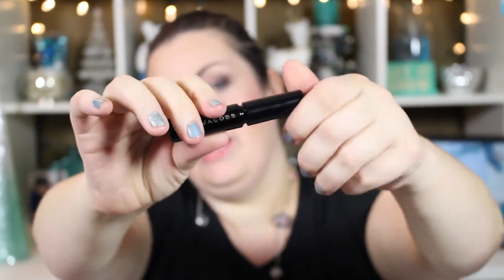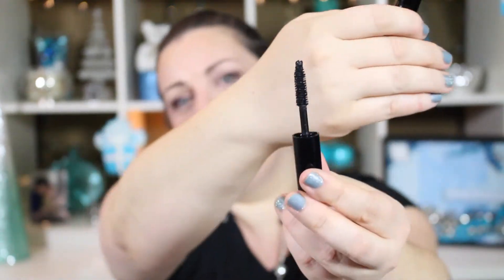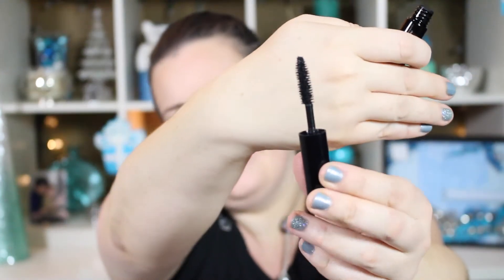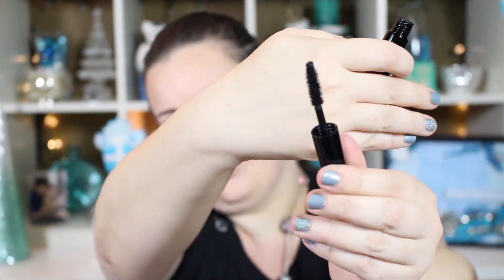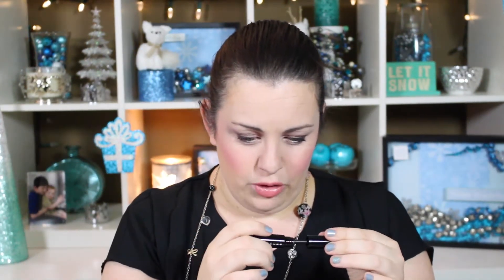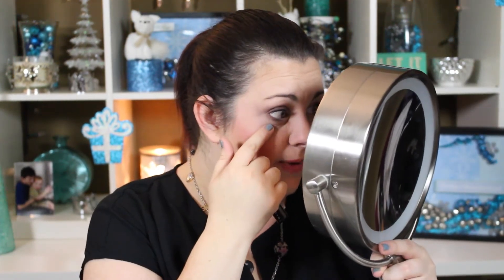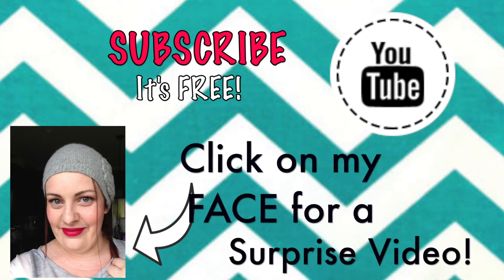TTT - Marc Jacobs Mascara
Hey Everyone,

  Here is a NEW Thursday Treasure or Trash (TTT) for you all, hope you enjoy it!

GlossyBox!

Try IPSY!